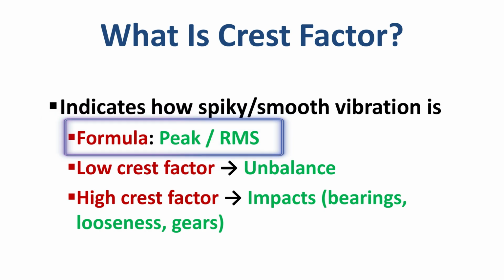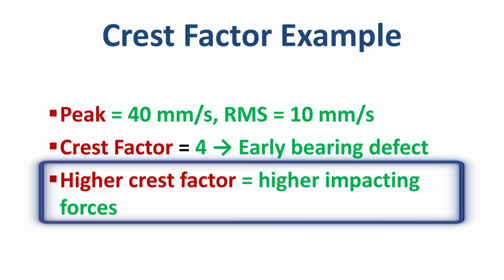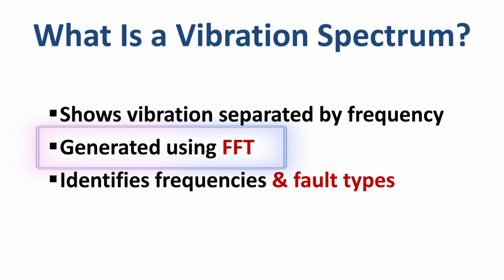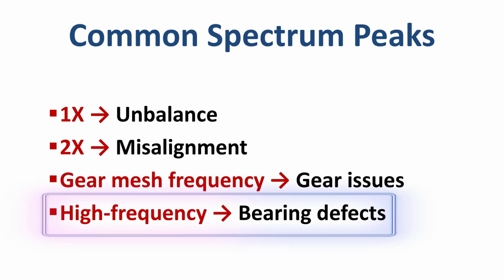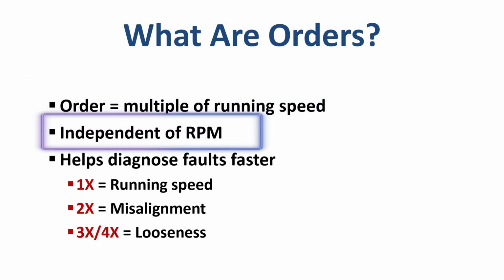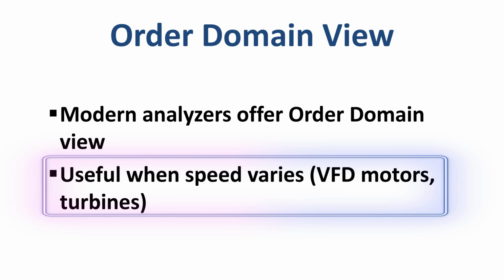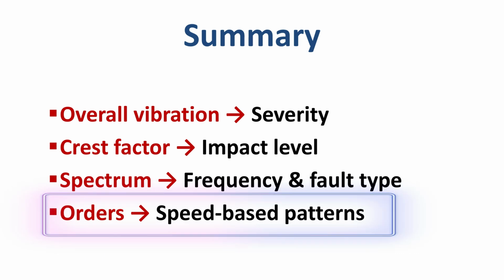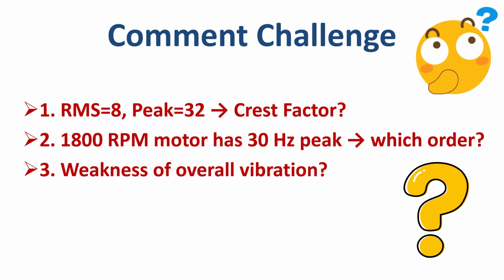Overall Vibration, Crest Factor, Spectrum & Orders Explained| Vibration Analysis Basics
In this video, we break down four fundamental concepts in vibration analysis

✔ What is Overall Vibration
✔ What is Crest Factor
✔ What is a Vibration Spectrum (FFT)
✔ What are Orders (1X, 2X, 3X…)
00:00 — Intro
00:32 — Overall Vibration Readings
02:17 — Overall Vibration Levels (ISO 10816 / 20816)
03:20 — Why Overall Vibration Is Useful
04:28 — What Is Crest Factor?
05:33 — Crest Factor Example
06:20 — What Is a Vibration Spectrum?
07:59 — Common Spectrum Peaks
08:45 — What Are Orders?
10:27 — Order Domain View
10:47 — Summary
12:06 — Comment Challenge
These concepts help you diagnose machine faults like unbalance, misalignment, looseness, bearing issues, and gear defects.
Perfect for maintenance engineers, reliability engineers, condition monitoring technicians, and students.

📌 Comment Challenge:
Answer the questions at the end of the video for a shoutout in the next video!